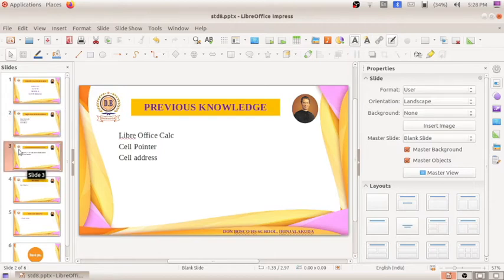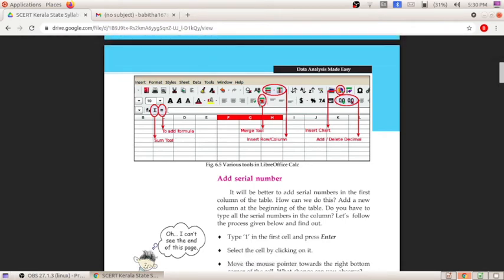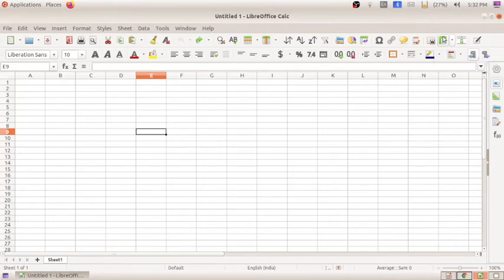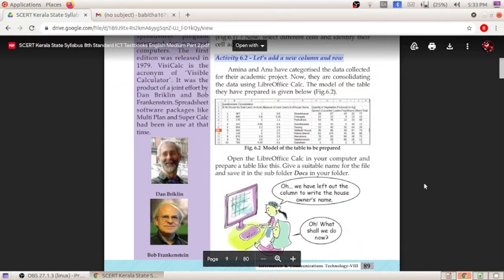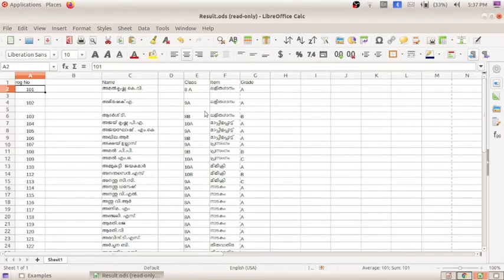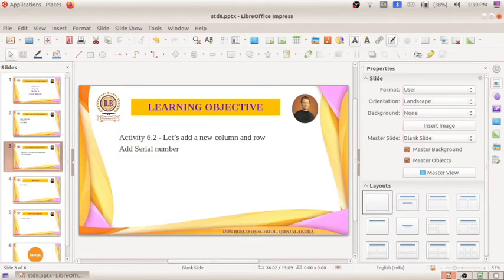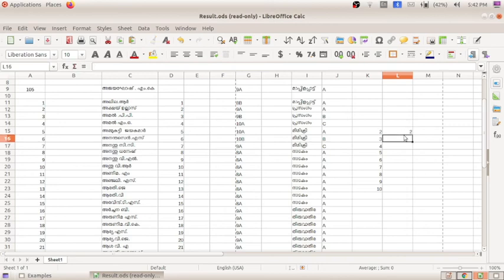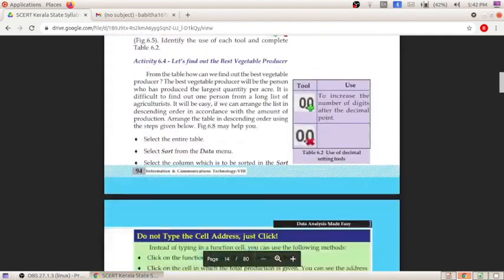ICT 8 Video 24 Babitha